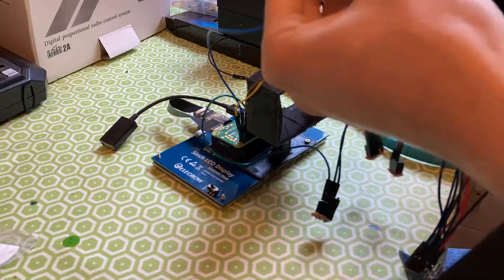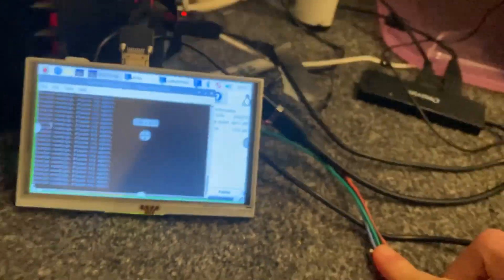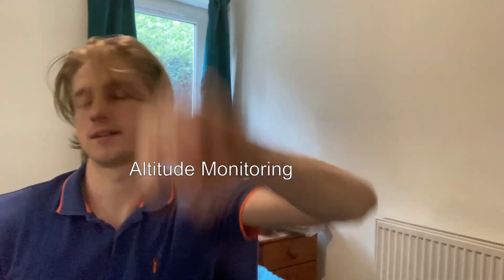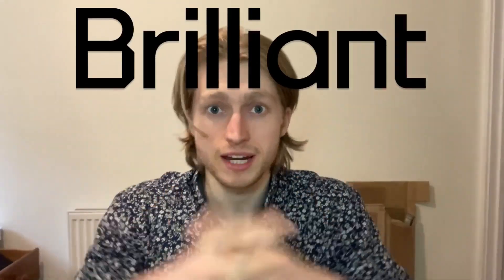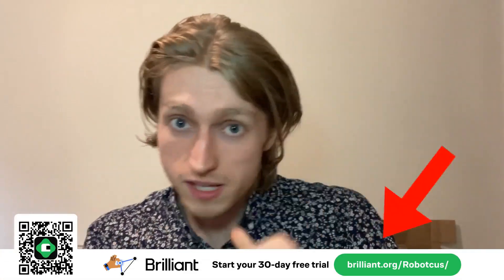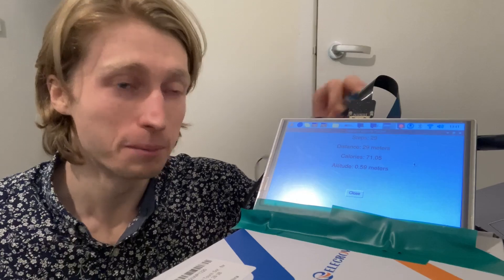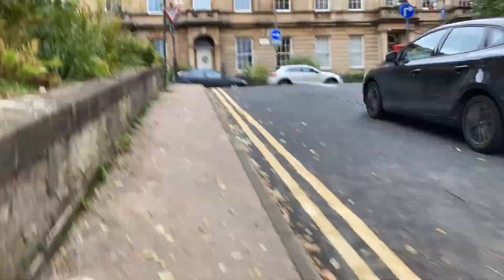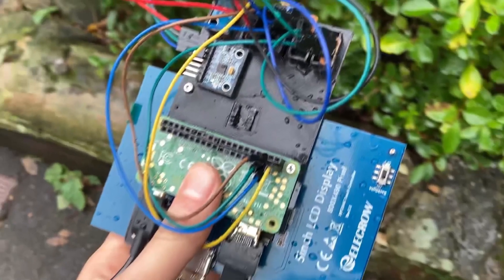I Made A Truly "Smart" Exercise Watch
To try everything Brilliant has to offer—free—for a full 30 days, .

Now, nerd time. If your wondering why I got rid of the heart sensor for the final test, the answer was computation (or lack there of). The board i used was pretty small, so nice and portable, but also computationally meh, doing all the real time processing and storing of the data took a real dag on the processer, but it still worked! I got rid of it for the final test though because screen recording is also really computanionally heavy! I figured it would be better just to ignore the heart bit as opposed to having nothing to prove the watch was doing what i said it was.